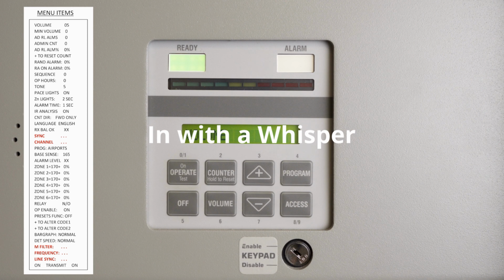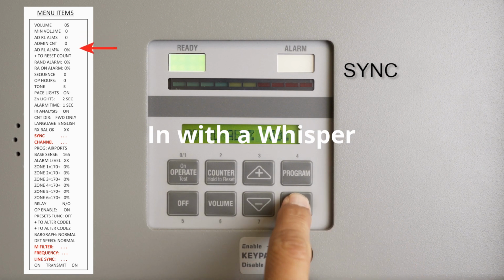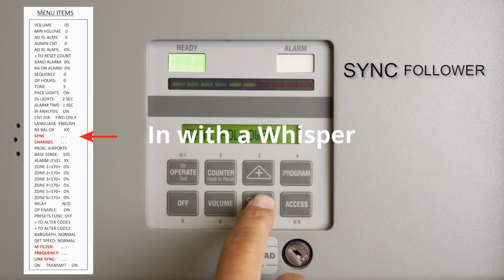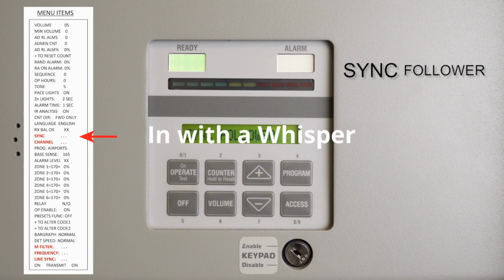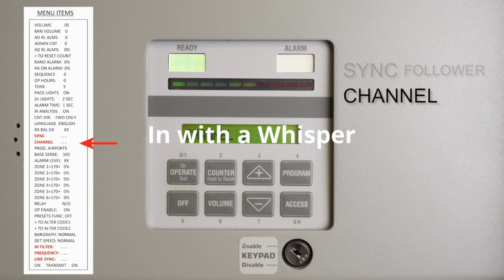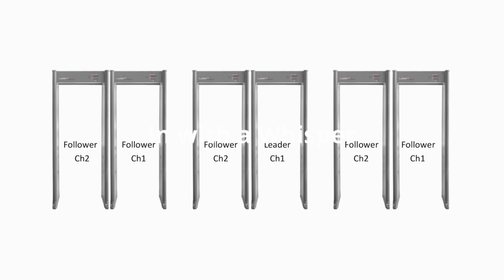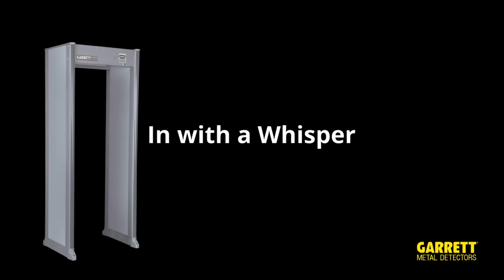Garrett PD 6500i Walk Through Metal Detector: Setting up Follower Unit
Setup the follower unit to your Garrett PD 6500i walk through metal detector with ease. Follow the directions in this video to setup the follower unit correctly.  Detailed video shows step by step instructions. In this video we see the Garrett PD6500i metal detector in action. Since 1986, Detector Electronics Corp. has been providing comprehensive security solutions. See the Garrett PD6500i and all of the related accessory options and see the Garrett Multi Zone and all of the related accessory options For sales and expert advice call or text 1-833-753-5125.